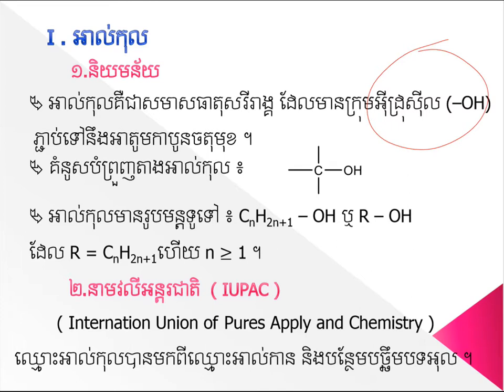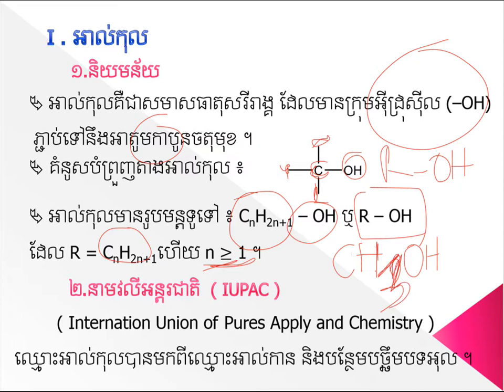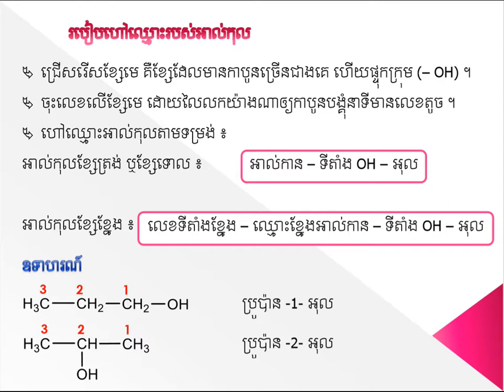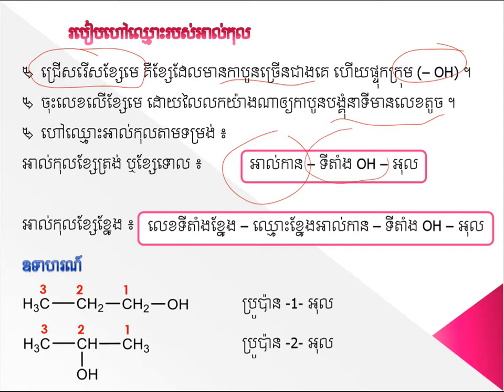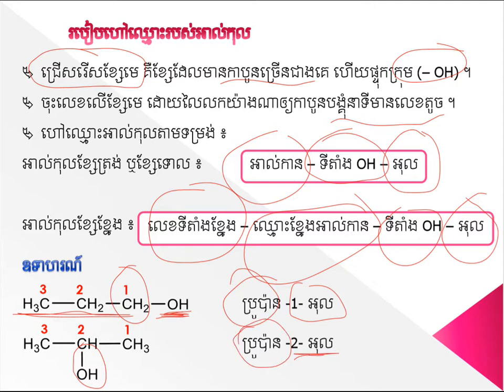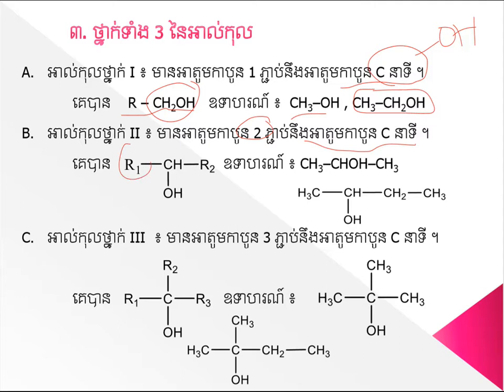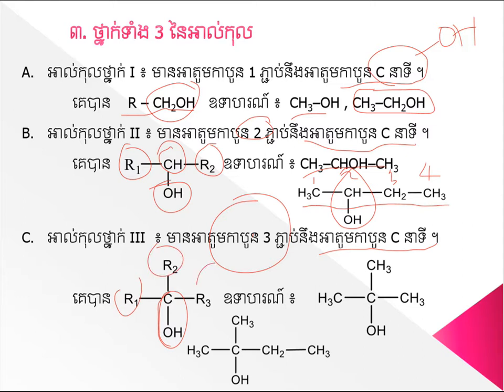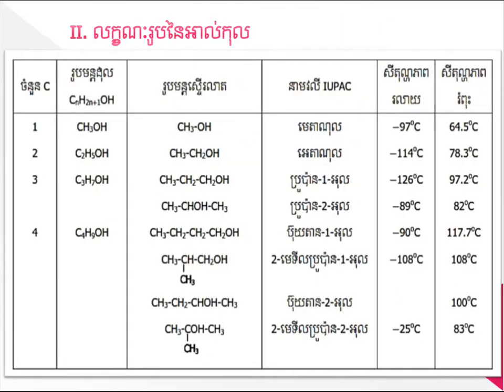អាល់កុល||Alcohol||គីមីថ្នាក់ទី១១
អាល់កុល|មេរៀនទី១ជំ៧
ដកស្រង់ចេញពីសៀវភៅរបស់ក្រសួងអប់រំ យុវជន និងកីឡា
ជំនួយដល់ការសិក្សារបស់សិស្សានុសិស្សថ្នាក់ទី១២
គោលបំណងចែករំលែកចំណេះដឹងគីមីវិទ្យា